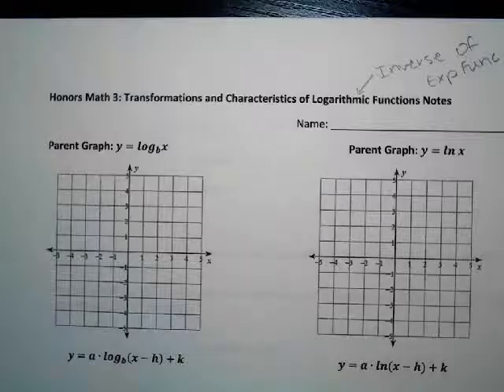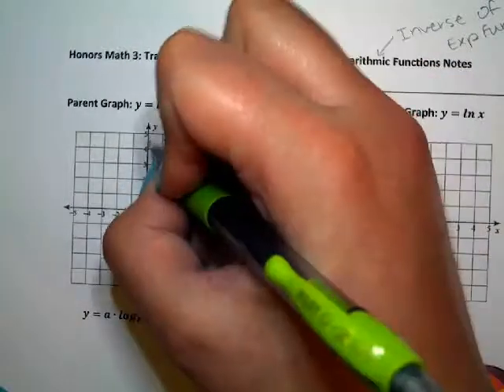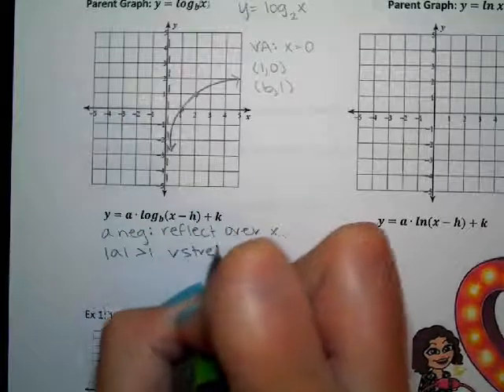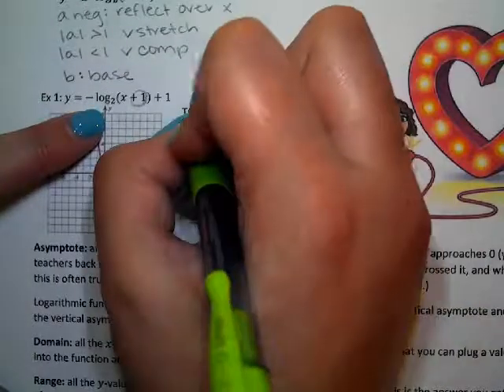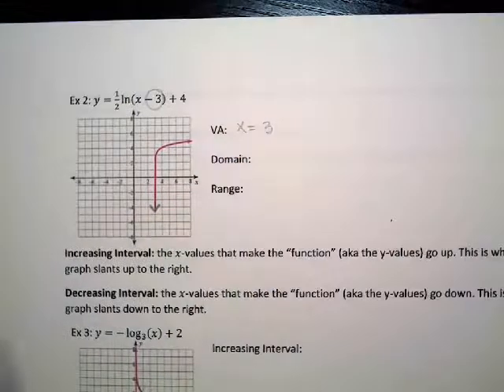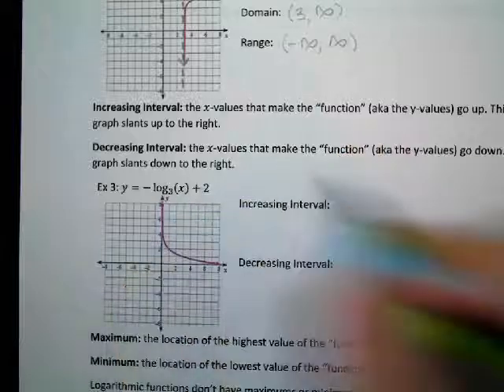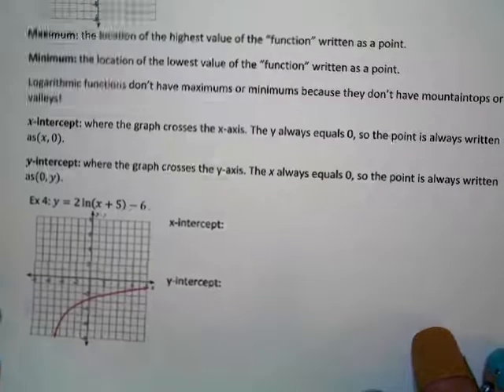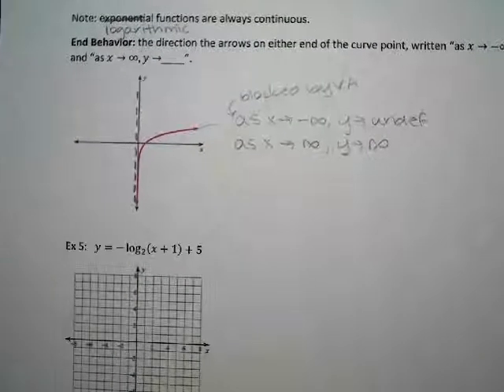Transformations and Characteristics of Logarithmic Functions